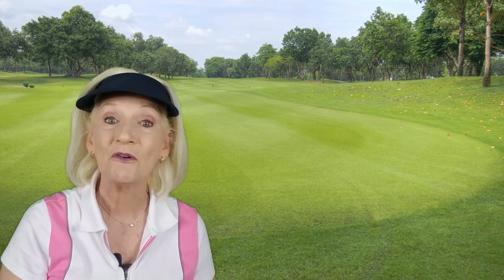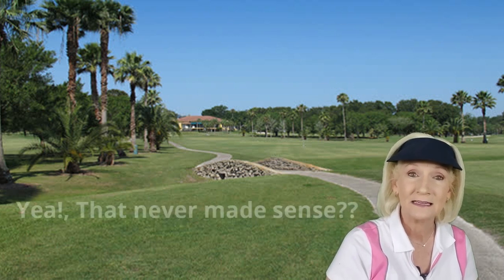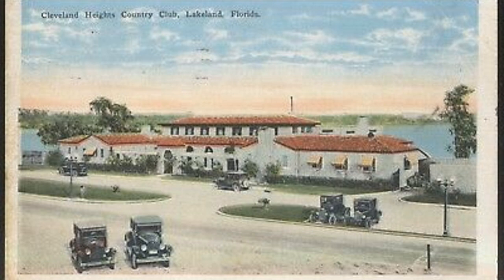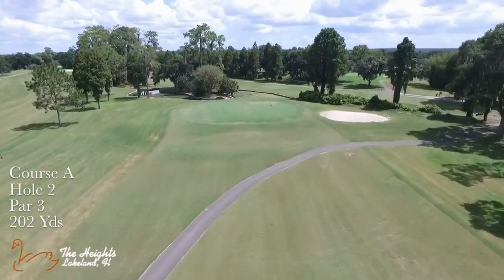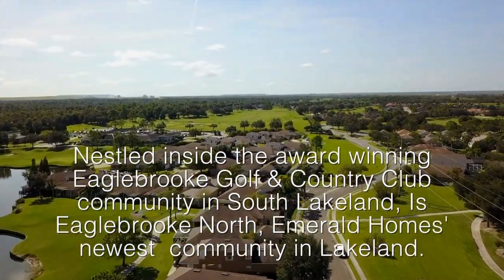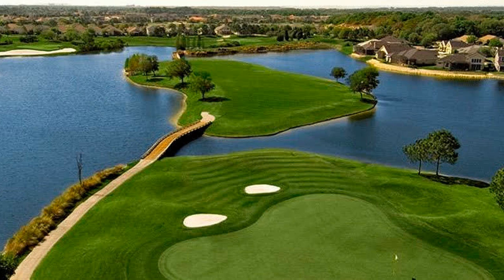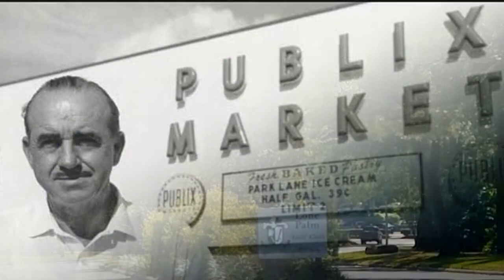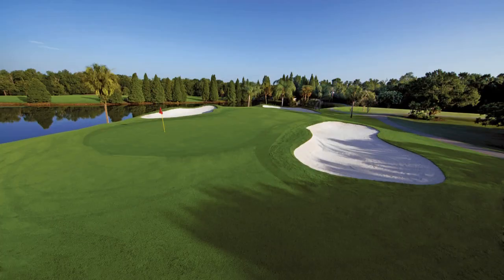Lakeland Golf Courses - Polk County Florida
Check Out why these 3 Lakeland Golf Courses are the most popular public Polk County Golf Courses. Enjoy a little history too! Here are some helpful links to what I talked about:

Complete History of all Florida Golf Courses..Very Interesting!

Available Homes for sale in ALL Golf Communities in Polk County